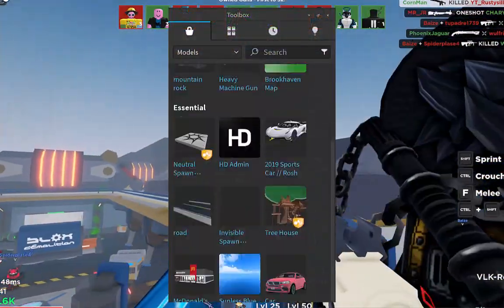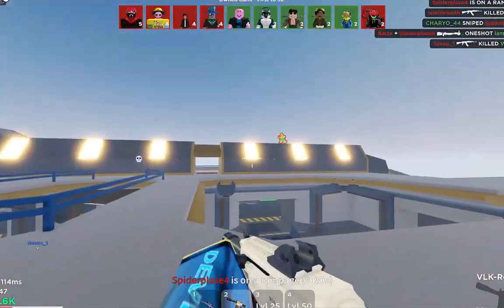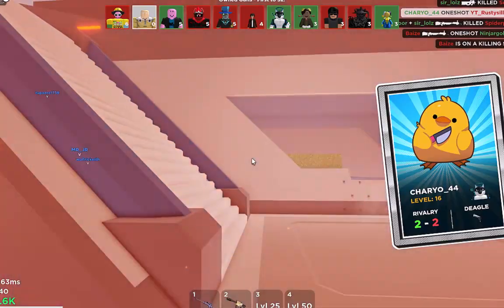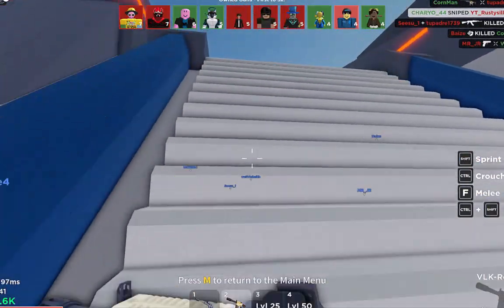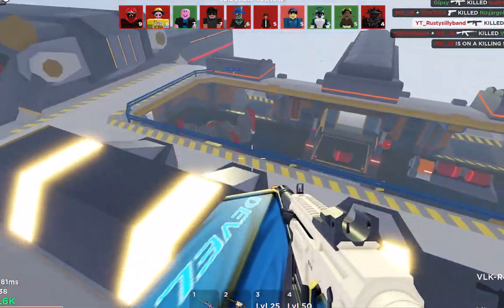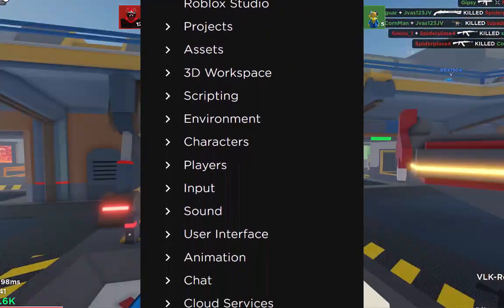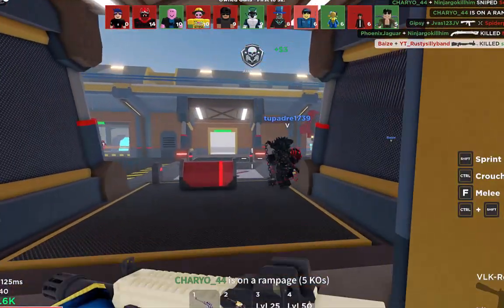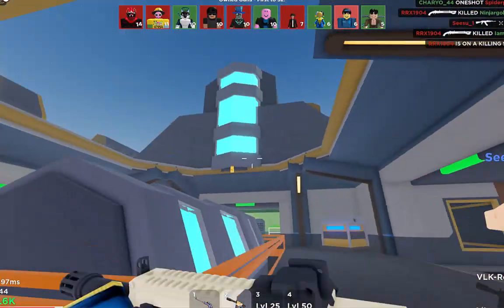How to Teach Yourself Scripting | Roblox Studio 2023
🛠Are you interested in learning how to script in Roblox? In this video, I'll show you the methods I used to teach myself how to script, including recycling free models and reverse engineering them to see how they work, using the Dev Forum for help and tutorials, utilizing Roblox's free creator website that has tutorials on it, and watching YouTube tutorials (including my own!). With these resources, you'll be able to master the basics of Lua programming and take your game development skills to the next level. Don't forget to practice and experiment with your own ideas to truly become a scripting pro!

⌚Timed Chapters:
0:00 How I learned to Script in Roblox Studio
0:46 Recycling Free Models
1:46 Utilizing Roblox's Creator Website
2:20 Using The Dev Forum
3:20 YouTube Tutorials
4:06 Practice
5:26 Outro